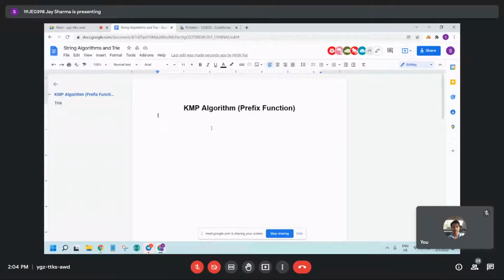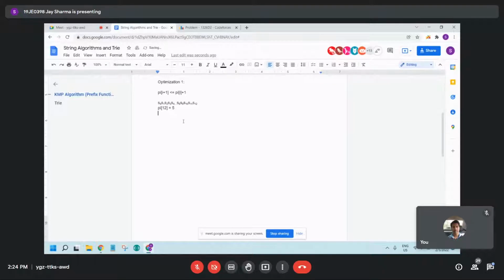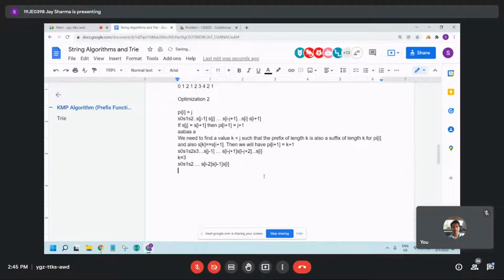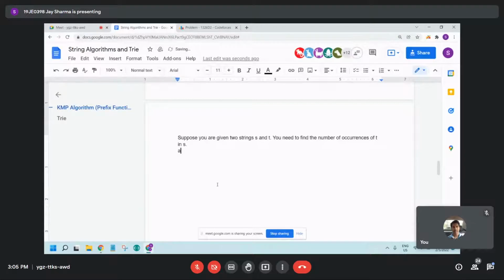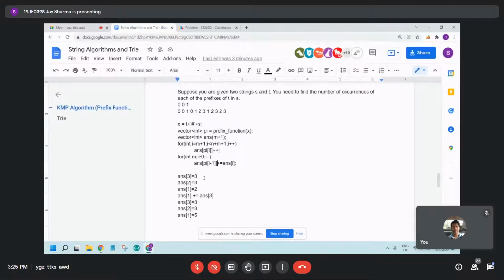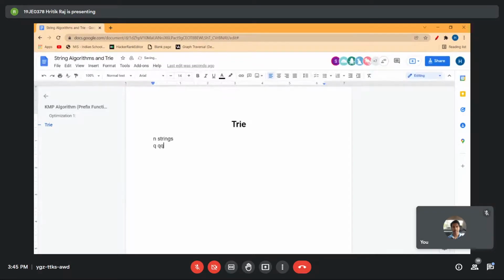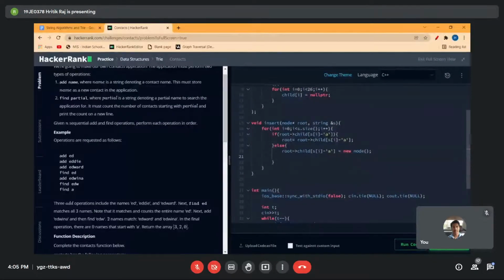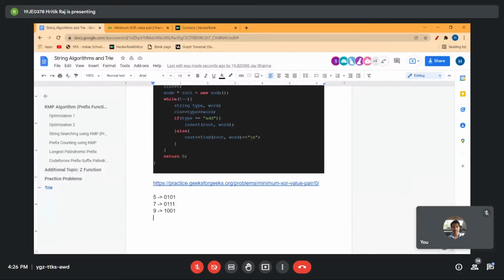String Algorithms and Trie - CodeISM 2024 (CR1+CR2)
Class on String Algorithms and Trie for CR1 and CR2, CodeISM 2024.
Date: 05/02/2022